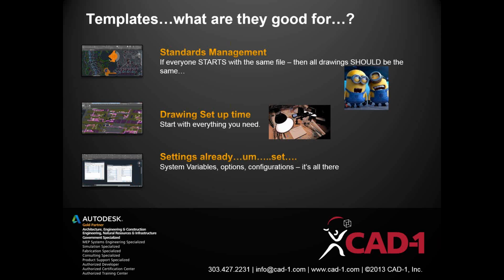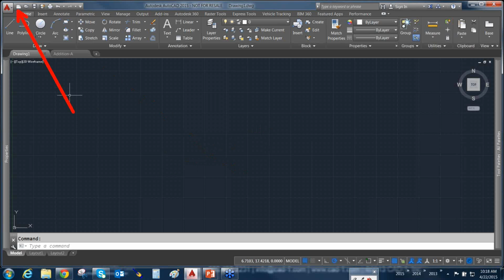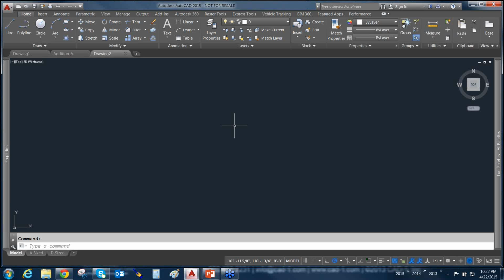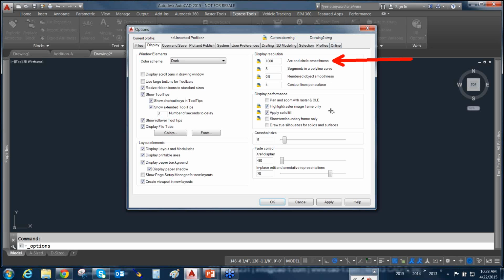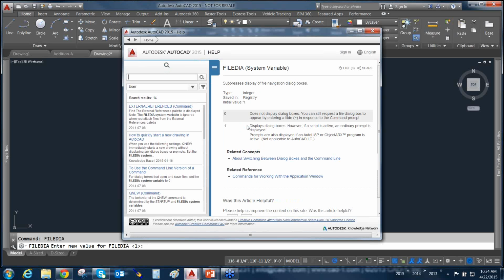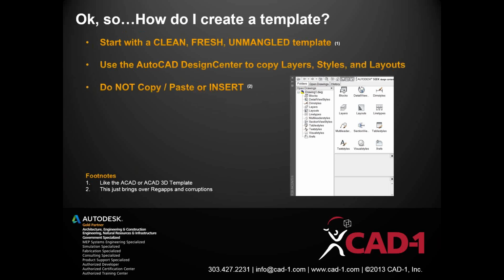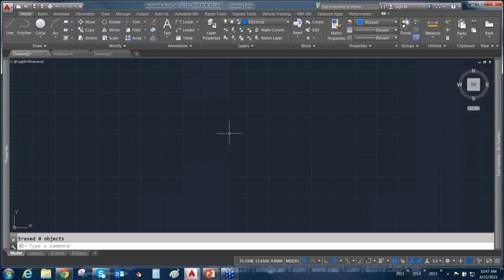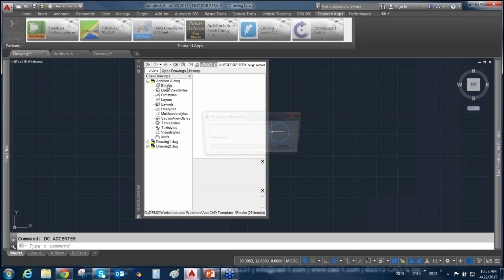CAD-1 Presents - AutoCAD Templates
| Using a template to start your AutoCAD drawings helps on two fronts: it increases productivity by eliminating repetitive startup tasks, and it ensures company standardization is maintained. Creating a new template by harvesting data from existing drawings is not only smart, but easy using the AutoCAD Design Center. Join Warren Geissler as he discusses what can or should be included in a template file.  He will demonstrate how to use the Design Center to avoid reinventing the wheel just to get the necessary data into your template, and he will explain how to implement your newly created AutoCAD template in future projects.